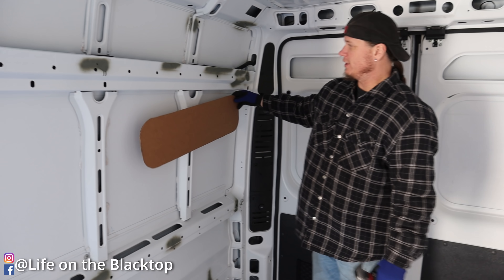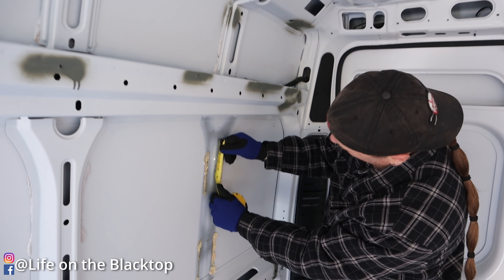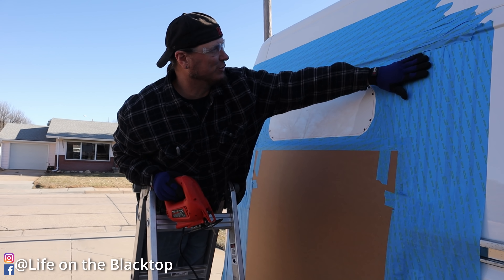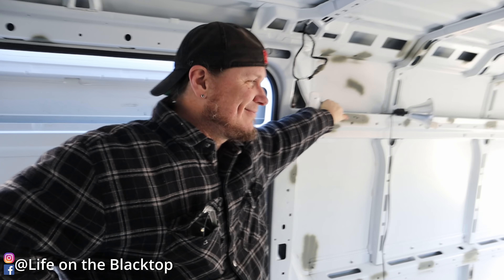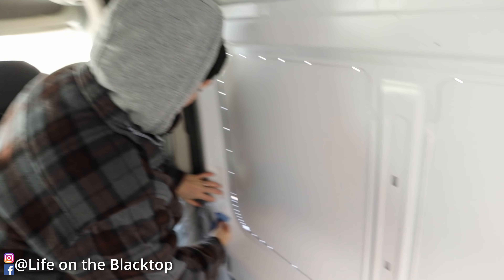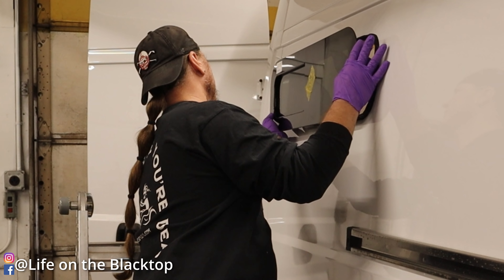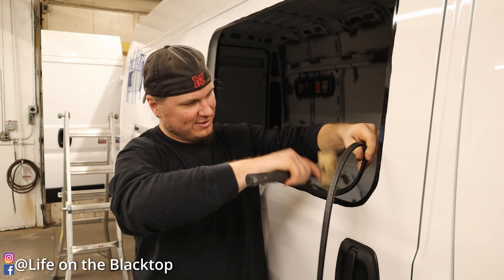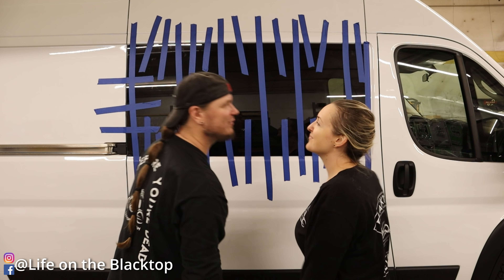How to install windows in your camper van! | The scariest part of our van build so far!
Installing windows in a van is very intimidating at first, but it looks SO GOOD when its done and you will feel very accomplished! The products we used are linked below if you were looking for anything specific! The windows were bought from Van Windows Direct.

Carhartt quilted bib overall

Bosch thin metal jigsaw blade

Sikaflex P2G window glue

3M Primer

Primer Applicator

Window suction cups

26:1 Caulking applicator

Camera Bag
Lowepro BP 150
Cameras
Canon M50
Vlogging Lens
B-roll Lens- Sigma 16mm
GoPro Hero 9 Black
Gopro hero 7 black

Accessories
Rode dead cat
Purple Panda Helmet microphone
Switchpod Vlogging tripod
Wasabi Canon m50 charger & Batteries
Wasabi go pro charger & battery
Anker SD card reader
K&F Concept ND Filter for Sigma lens
PolarPro 49-67mm Step Up ring for ND filter onto vlogging lens

Gopro Clamp
Gopro Suction mount
Gopro Swivel
Joby Cellphone Tripod
Polar pro ND filter for Gopro
SD card storage case
Sandisk SD card for Canon
Sandisk micro SD card for Gopro
Samsung portable hard drive
Selfie stick for gopro
Tzumi Portable charger
Gopro Battery